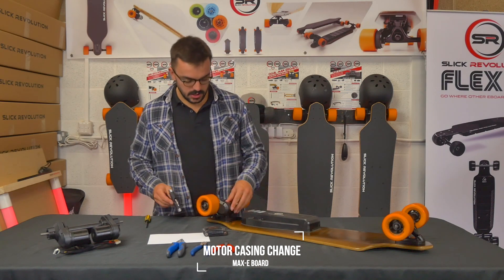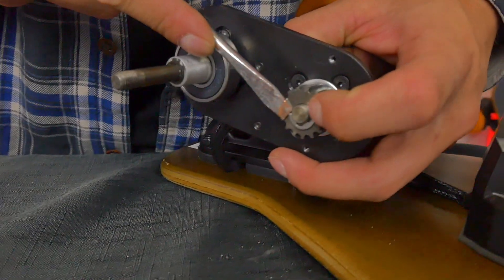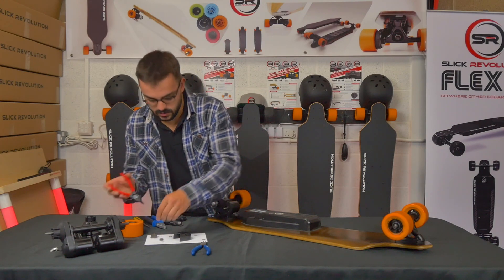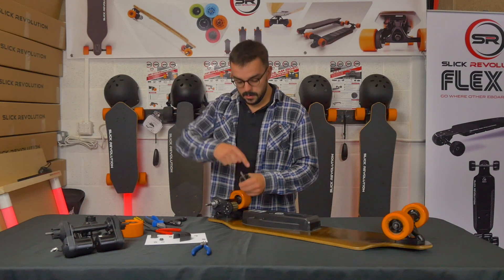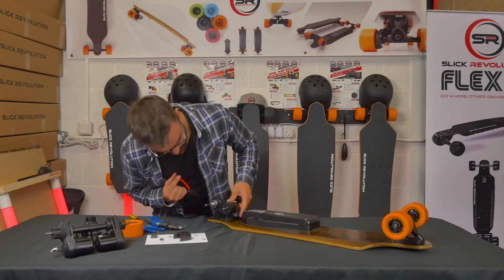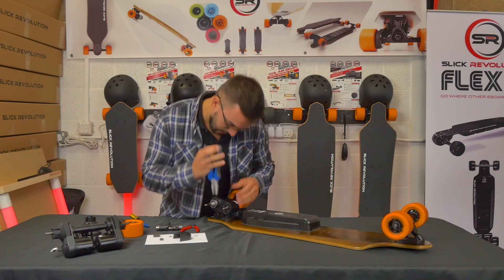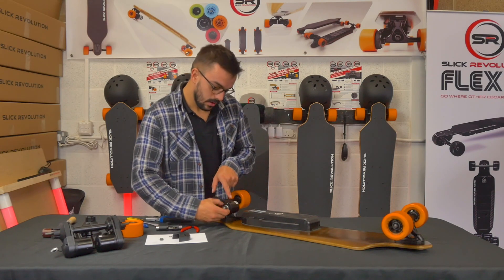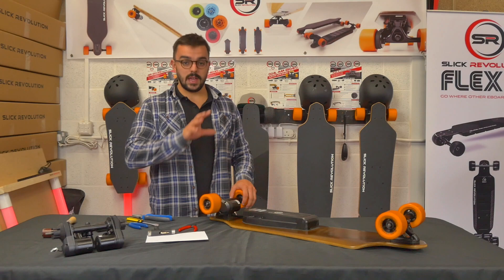Slick Revolution Maintenance Series | Motor Casing Change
How to change a motor casing on a Slick Revolution Eboard.

We are electric skateboard geeks. There’s nothing quite like them and there’s nothing quite like ours. Slick Revolution is at the forefront of eboard innovation and technology. Successful kickstarters have allowed us to design and create eboards ready for the real world. Join us as we take over the world, 1 electric skateboard at a time.

Slick – done or operating in an impressively smooth and efficient way.

Revolution - a dramatic and wide-reaching change in conditions, attitudes, or operation.

Slick Revolution – Revolutionise your ride